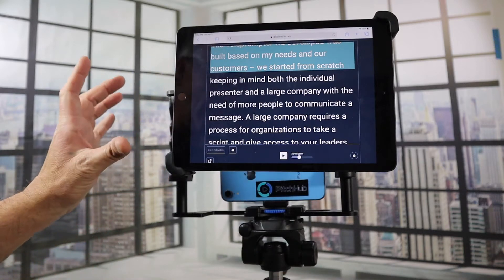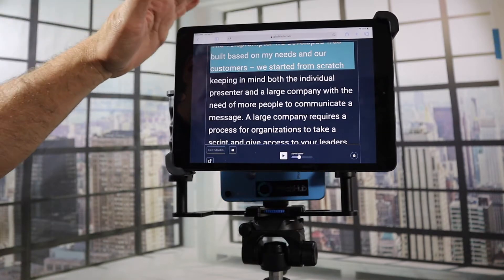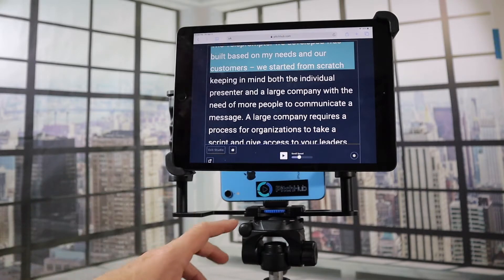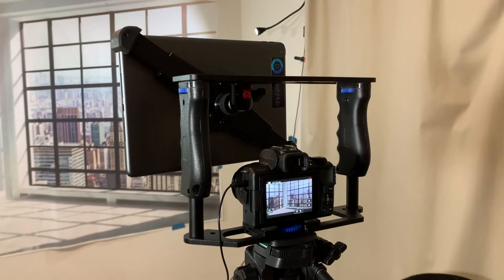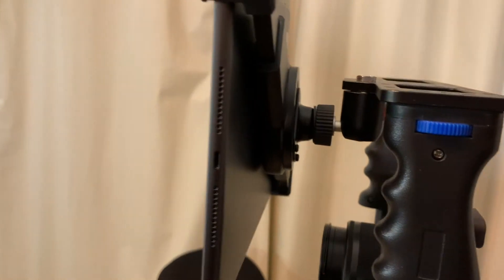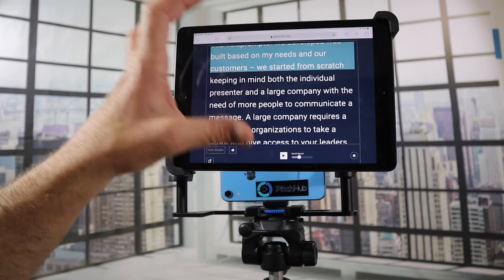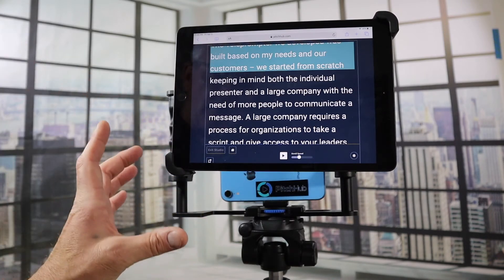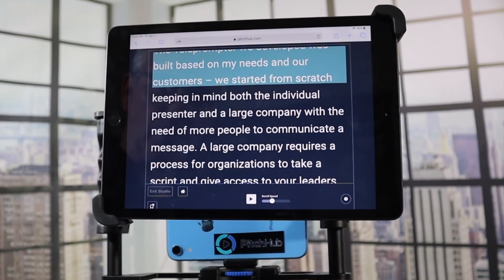'World's Best Teleprompter' no app. - pitchhub.com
PitchHub is a video software, hardware and service platform for professionals to make video easier.

At just $19 a month, you can write your custom script, teleprompt it from PitchHub.com (web-based) and record your video from your computer webcam or smartphone, all from one website!  Boost your email marketing with a video!
Quick overview of the PitchHub Teleprompter mount.
Use your iPhone or any new smartphone or with a tablet connected into our easy to use web-based teleprompter.

PitchHub's teleprompter works directly from your web browser.
Access to PitchHub's Teleprompter here:
Joe Biden could use this Teleprompter